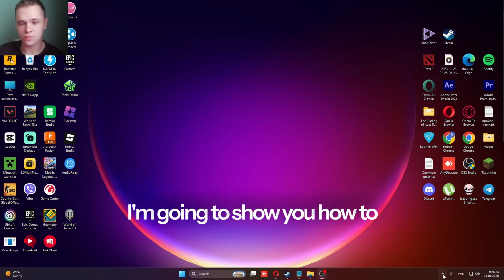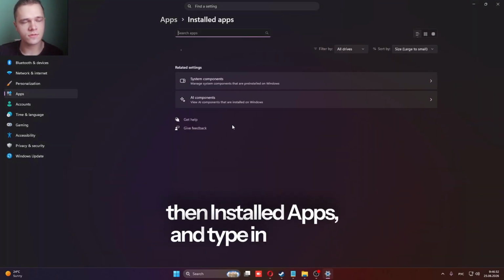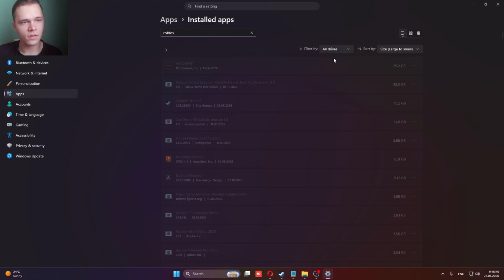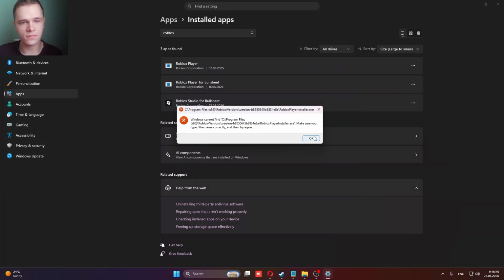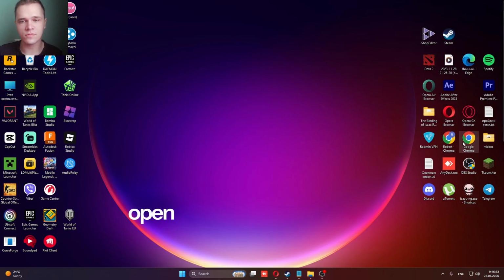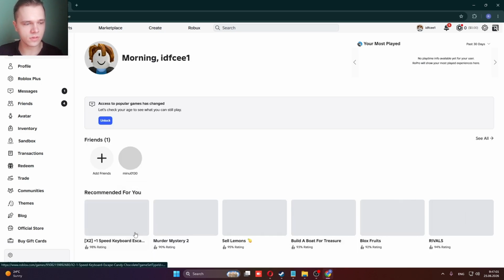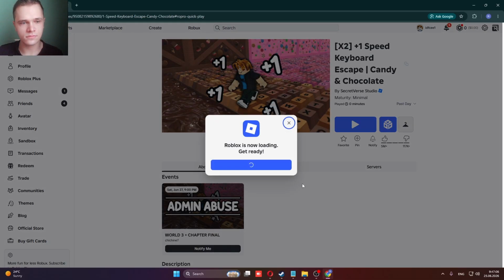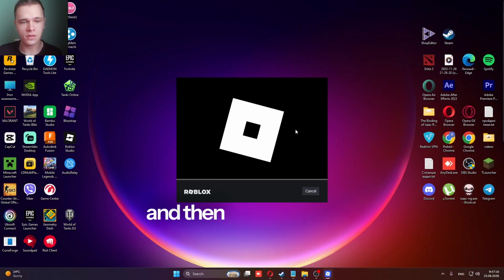How to Update Roblox on a Laptop - Complete Guide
Learn how to update Roblox on your laptop quickly and easily. This step-by-step guide shows how to install the latest Roblox version, fix update issues, and keep the game running smoothly on Windows.